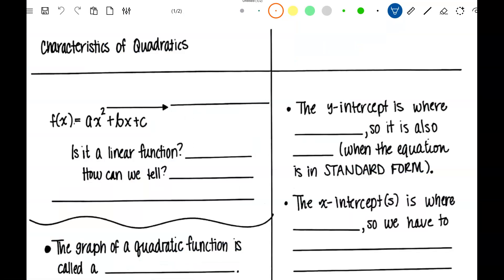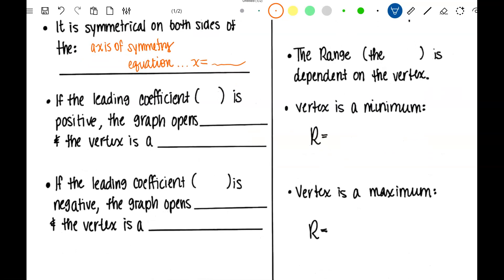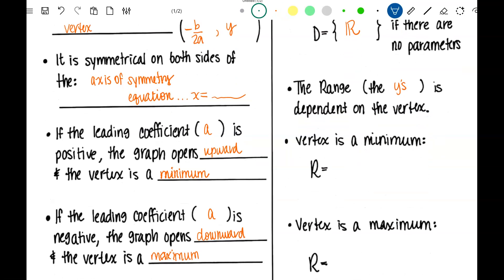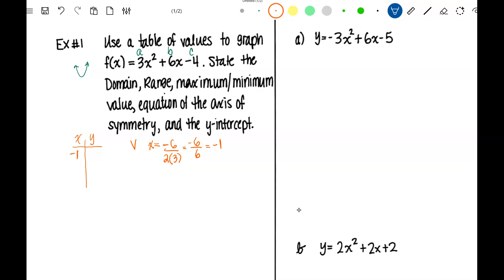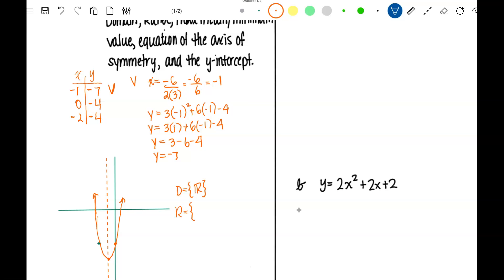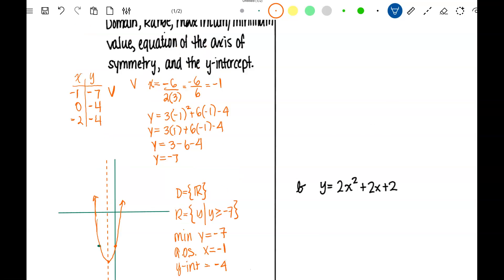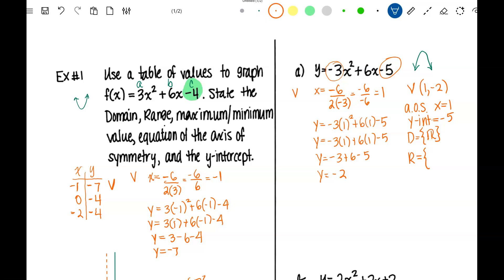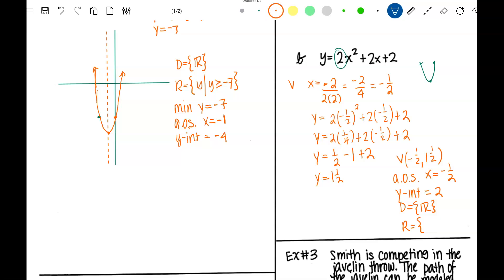Characteristics of Quadratics